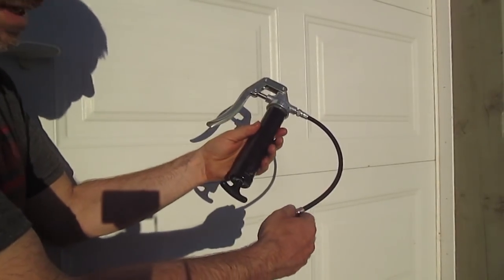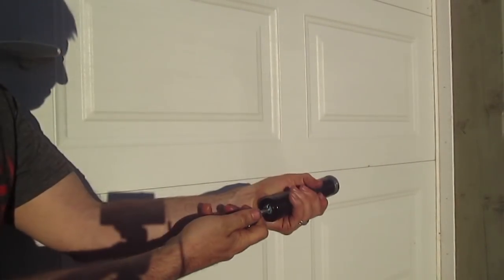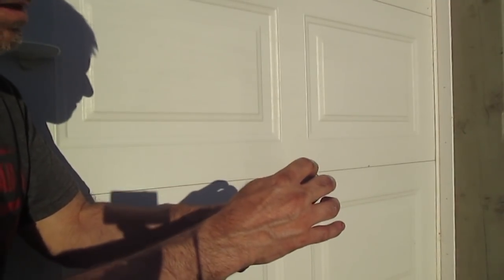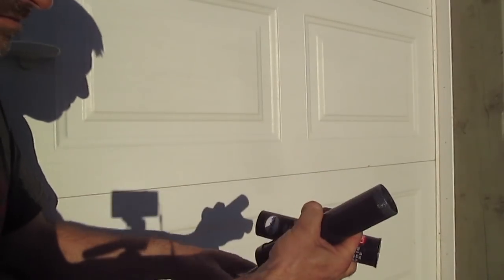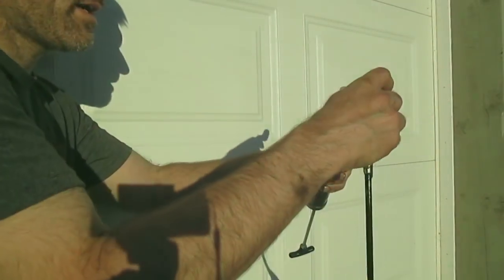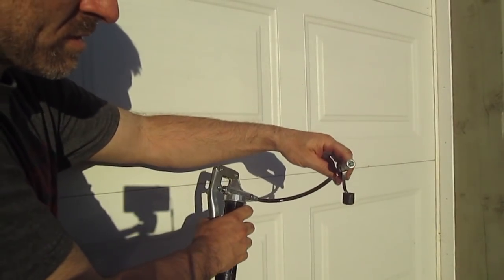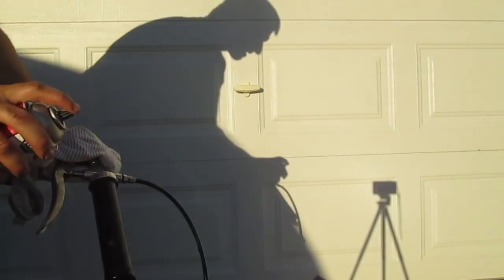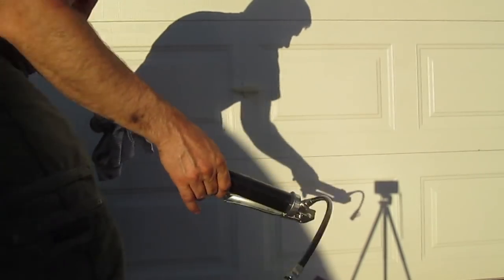HOW TO SAFELY reload GREASE GUN 3oz refill Small cartridge DIY bearing auto trailer car truck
HOW TO reload GREASE GUN 3oz refill DIY Small cartridge for bearing auto trailer car truck etc.  Refilling a grease gun quick simple steps.  Please be careful for the plunger as if it pops grease explodes everywhere. Filling a grease gun, I've got grease at walmart NAPA the hardware store and the marine shop, this size is sold most everywhere. Please be careful for the plunger so you don't have an explosion...